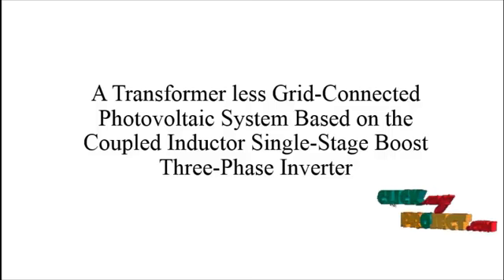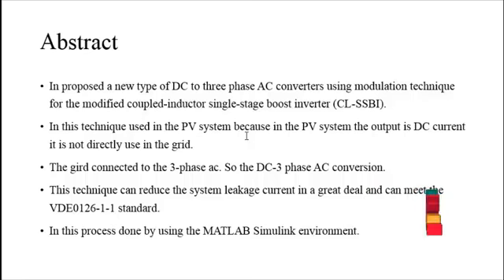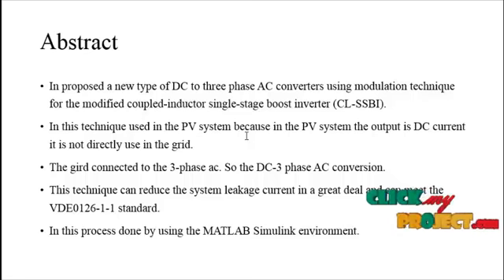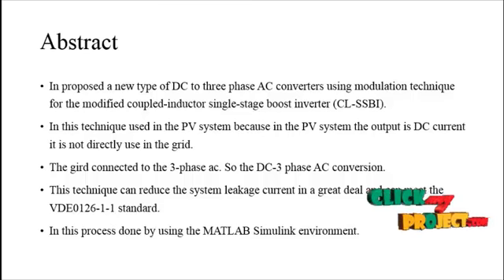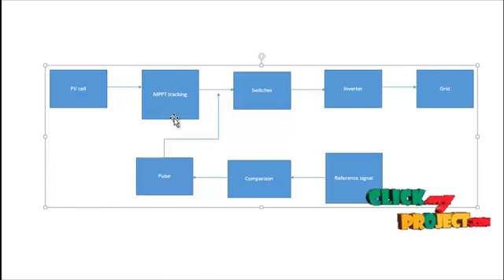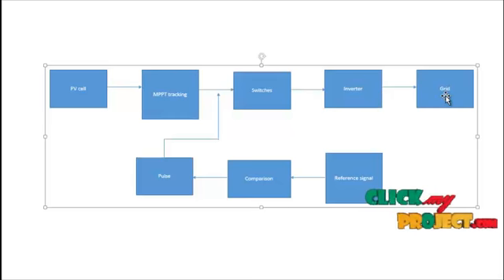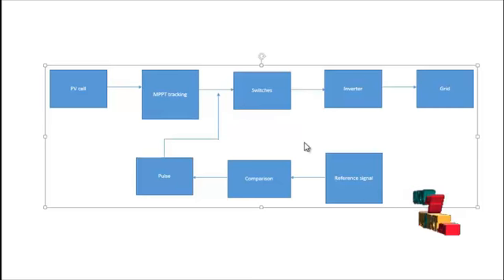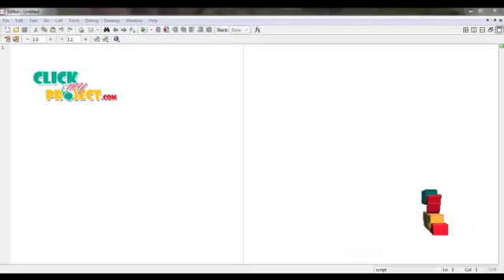Final Year Projects 2015 | A Transformerless Grid-Connected